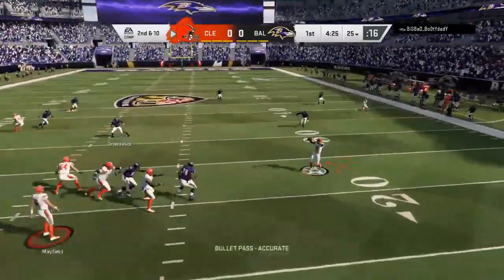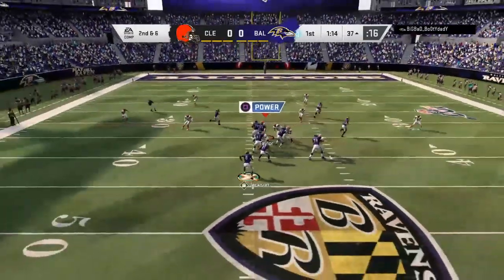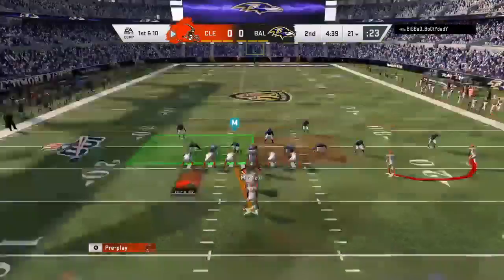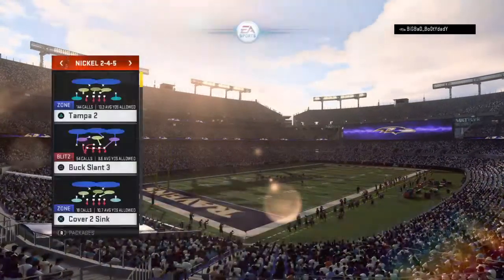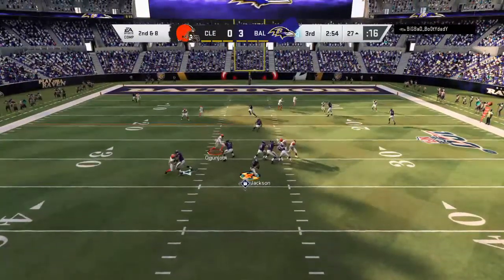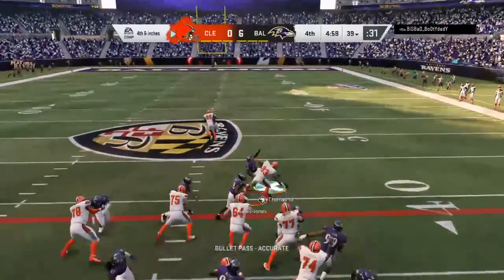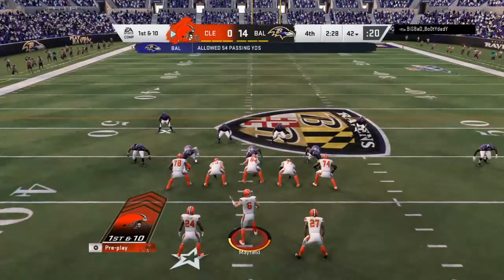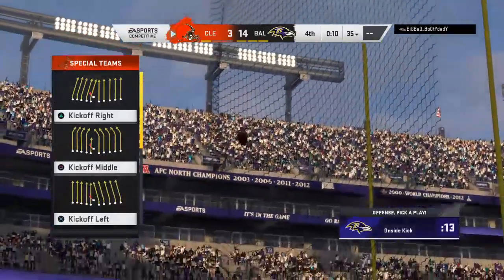jaycazzz's Live PS4 Broadcast